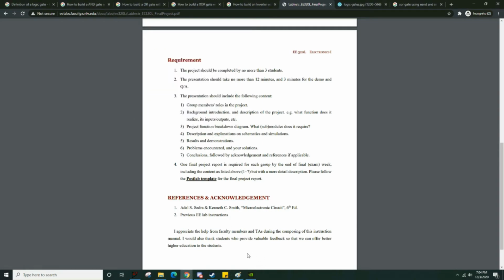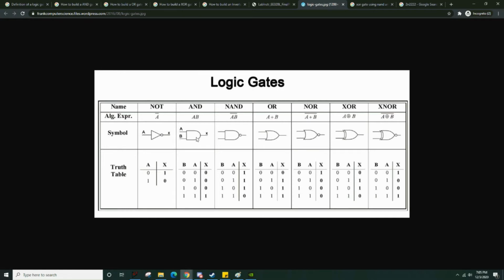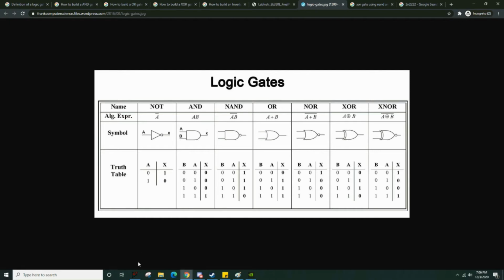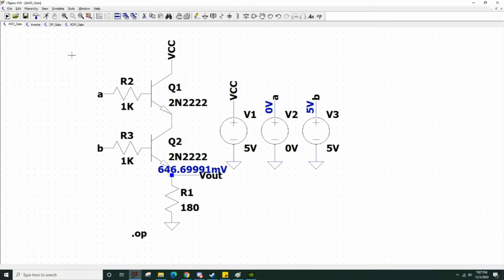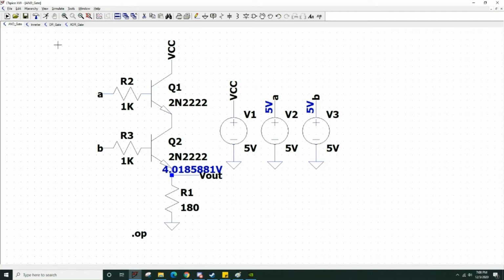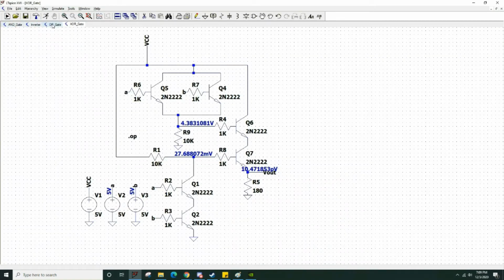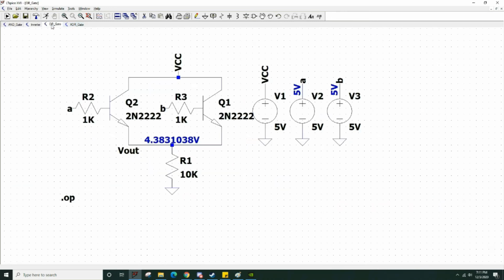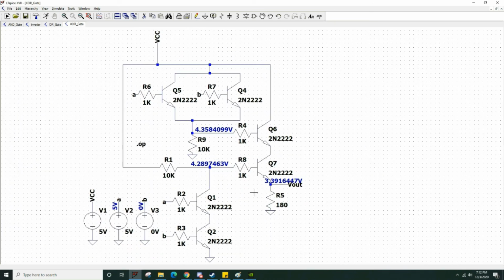EE320L Final Project